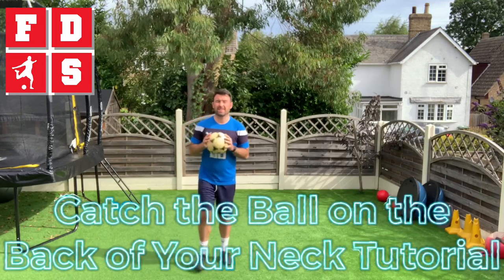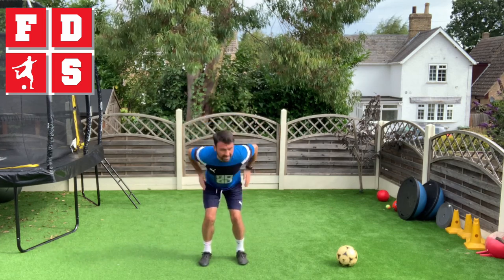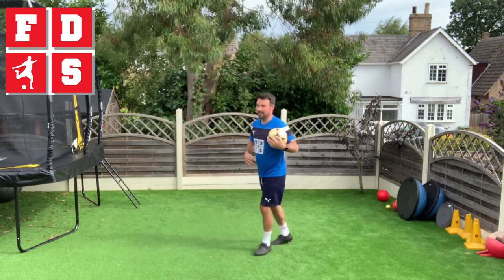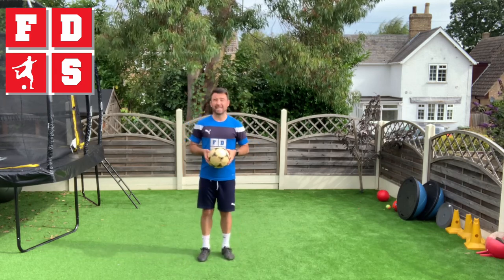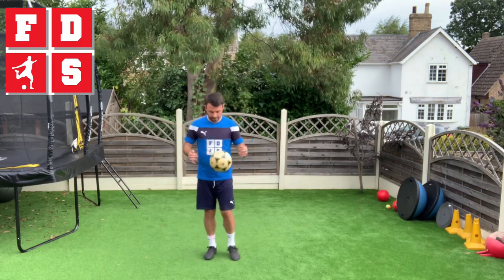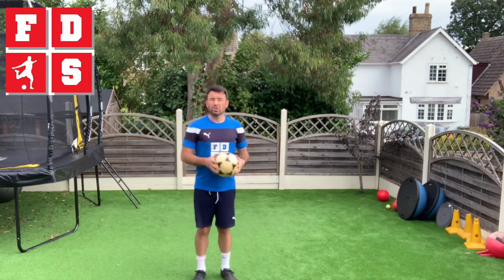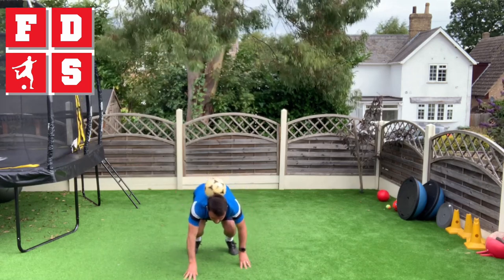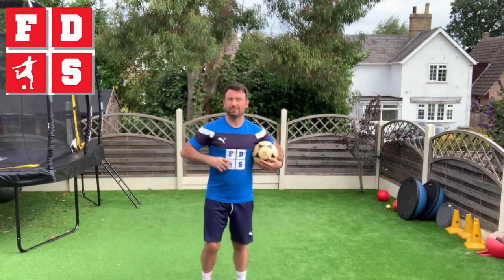15 Minute Tutorial - Catch the Ball on the Back of your Neck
Introduction to catching the ball on the back of your neck
- understand the movement
- build up the level of difficulty
- progress to more advanced versions of the skill: Press Ups / Multiple Catches / Catch & Flick